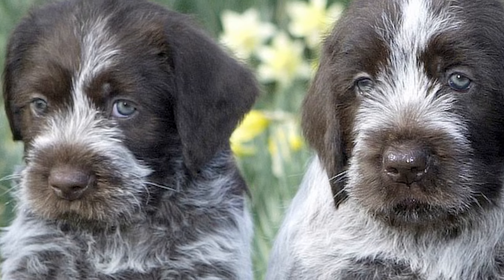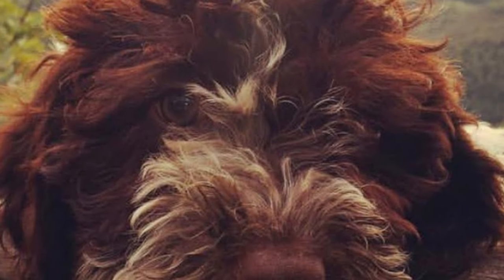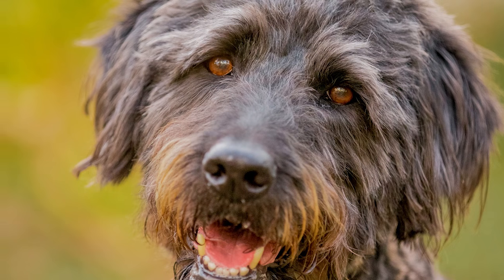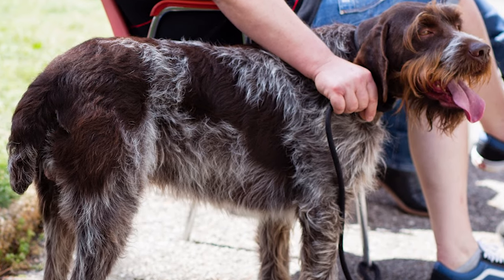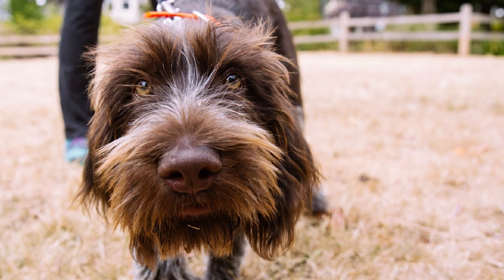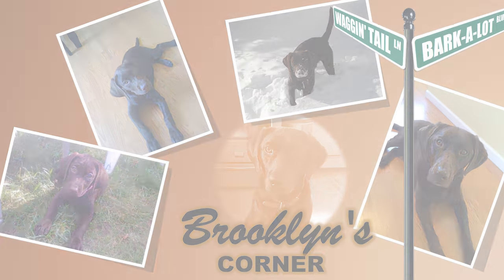Dogs 101 - WIREHAIRED POINTING GRIFFON - Top Dog Facts About the WIREHAIRED POINTING GRIFFON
The Wirehaired Pointing Griffon is a medium-sized dog bred to serve as a close-hunting gun dog. While griffon-like dogs are believed to have been around as early as 500 BC, the exact development history of the Wirehaired breed is well-documented and begins in 1874. Eduard KarelKorthals, a Dutch breeder and hunting enthusiast, began assembling the perfect gun dog in his kennel in Germany by bringing together 20 dogs representing seven breeds. Breeding selectively for qualities like agility, endurance, trainability, body structure, and pointing and retrieving ability, he succeeded in fixing the new breed by 1886. His connections in France helped the breed become particularly popular in the country, eventually reaching England and the US. The breed’s reputation as a versatile hunter with a good nose grew in the subsequent decades till the Second World War. While faster dogs have become popular over the years because of competitive field trials, the Wirehaired has maintained a loyal following among dog lovers who fancy its hunting abilities as well as its companionable nature.

Time for some Ruff Trivia:
- When the Wirehaired Pointing Griffon first appeared in the US in 1887, it was registered as the ‘_____ Setter’. Which country was it mistakenly considered to be from?
o A:  Russian
o B:  English
o C:  Belgian
What do you think, give it your best guess in the comments below before we get to the answer! Hang on tight and we’ll get back to this Ruff Trivia Question toward the end of the video.

The adult male Wirehaired has height in the range of 22 to 24 inches, while the female is slightly shorter. The weight range for the adult dog is 50 to 60 pounds. Its strong limbs lend it a catlike grace and help it cover any kind of terrain easily. The square-shaped head is covered with abundant eyebrows and moustache, with large, somewhat rounded eyes and medium-sized ears that lie flat and close to the head. The distinctive double-layered coat consists of a medium length, straight and wiry outer coat and a fine undercoat. The harsh texture of the topcoat provides the dog insulation, water resistance and ability to move through thick undergrowth. Acceptable colors are steel gray, chestnut brown, white and brown, roan, and white and orange.

Grooming:The Wirehaired’s wiry coat needs regular brushing and hand-stripping for maintenance and removal of dead hair. An occasional bath is useful. Apart from the usual cleaning of ears to remove wax buildup, this breed also requires plucking of hair within the ears to prevent ear-related problems. Brushing of teeth and trimming of nails have to be regular too.

Temperament:The Wirehaired was bred to be a friendly animal, which is reflected in the sweet temperament of most dogs of the breed. It gets along well with everyone – humans, other dogs, pets, and particularly children. It loves to spend time with its human family, and should not be made to live alone. Called the ‘Supreme Gundog’, the Wirehaired retains all qualities that would be expected from a versatile, devoted, fearless dog that hunts in close company with its human master.

Training:Again, having been bred for trainability, the Wirehaired can be taught easily not just to be an excellent hunter, but also to perform many other functions. It is a very active breed, built to spend time outdoors, and requires substantial exercise for at least an hour everyday to stay happy. This can be in the form of swimming, hiking, playing in a fenced area or a long walk.

Health:The typical lifespan of the Wirehaired is 12 to 14 years. This is a very healthy breed, with some occasional concerns that could arise being hip and elbow dysplasia, entropion, ectropion, congenital heart disorder and otitis externa (inflammation of the auditory canal).

Good-looking, hard working, devoted and fun loving, the Wirehaired Pointing Griffon is a dog carefully put together over several years. Just keep in mind that this is a sporting dog that is best suited for an active owner who can give it plenty of exercise.

Find out if the Wirehaired Pointing Griffonwould be a good addition to your home. Now you can visit Brooklyn’s Corner.com to take our quiz and find out which dog would be the best match for you.